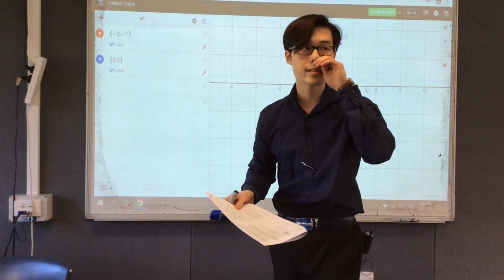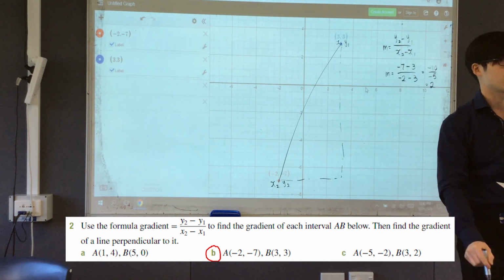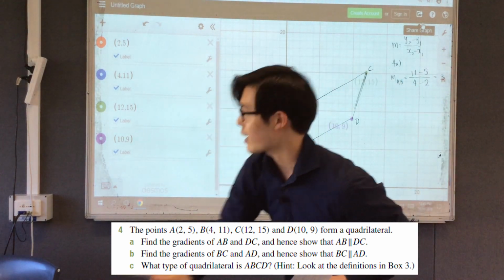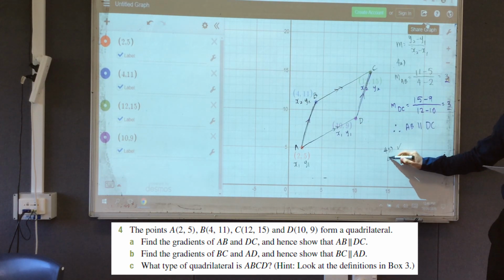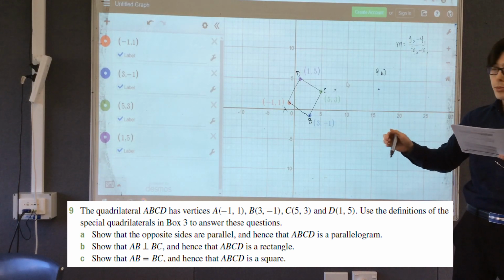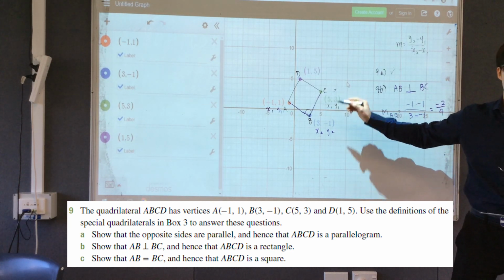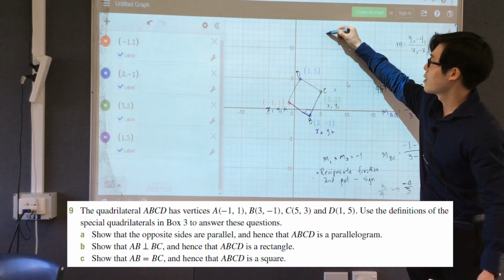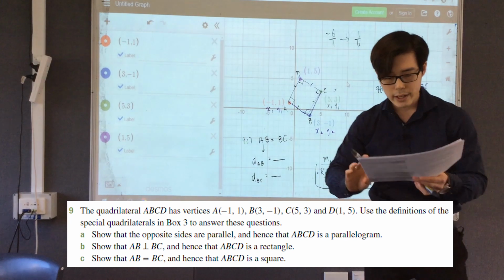Gradients of Intervals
Questions from 11 Mathematics Advanced Cambridge Maths Ex 6B